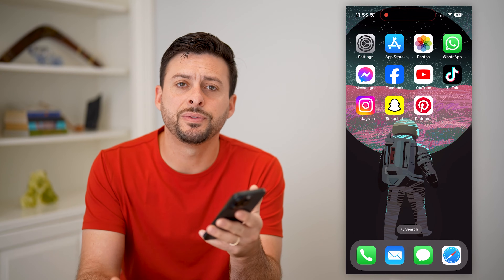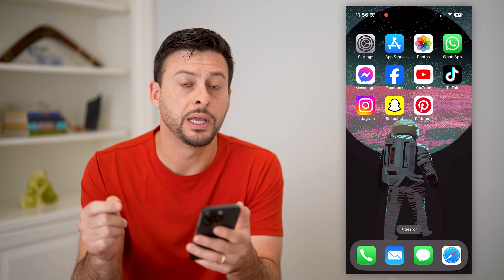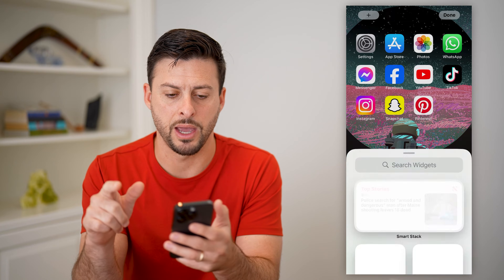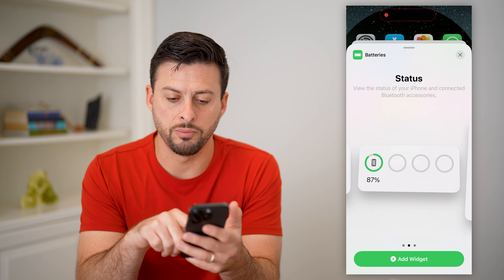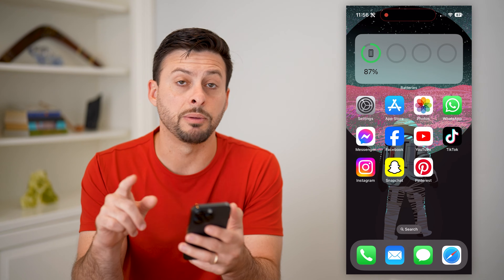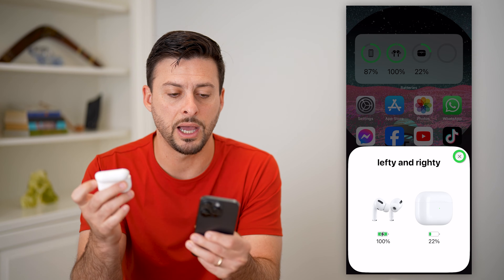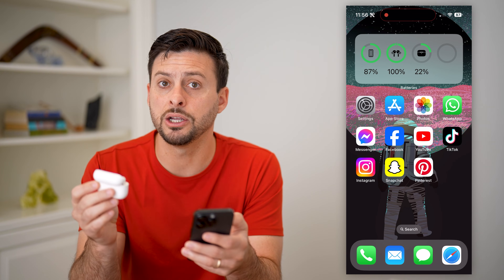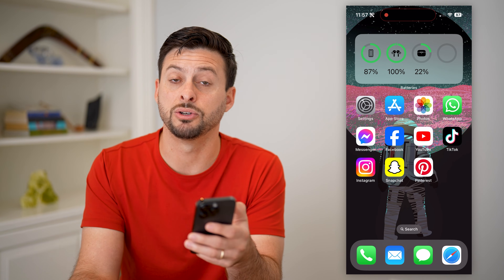How To Add An AirPods Widget To iPhone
Here's how you can add your AirPods widget to your phone so that you can see the battery life right on the Home Screen.

Cool iPhone Facts:
- Every single iPhone ad shows the time as exactly 9:41